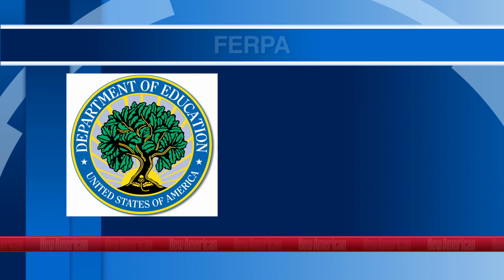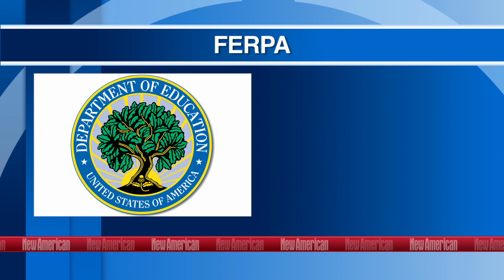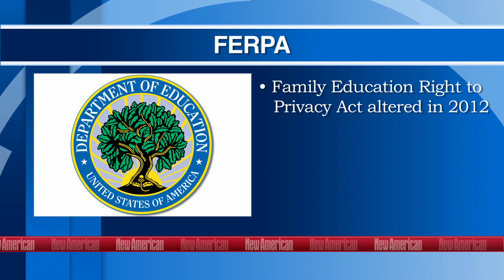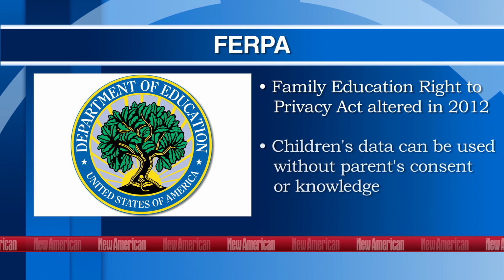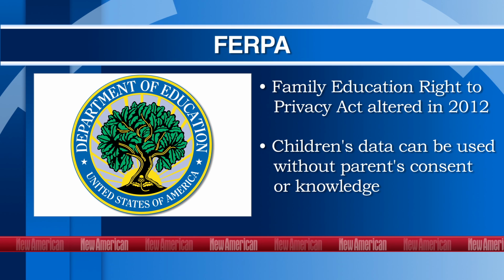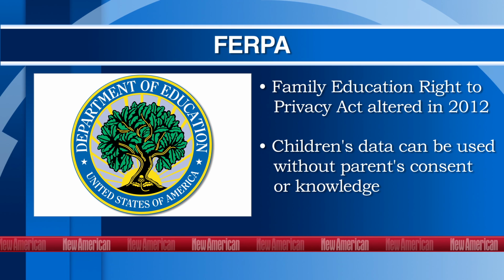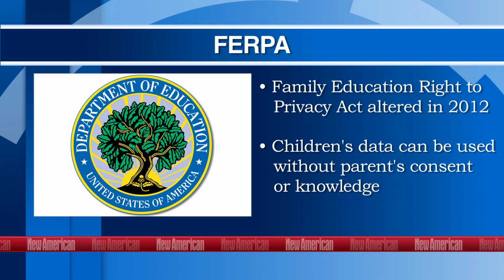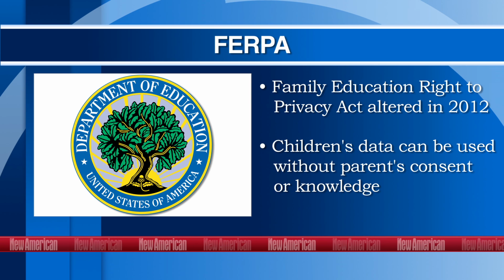Alongside Common Core, Feds Will Vacuum Up Data on Kids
Veteran educator Mary Black explains how, contrary to establishment claims, Common Core and the federal government's broader education "reform" agenda will indeed vacuum up huge amounts of information on American children for data-mining and other purposes.